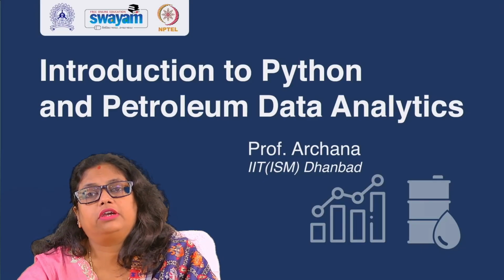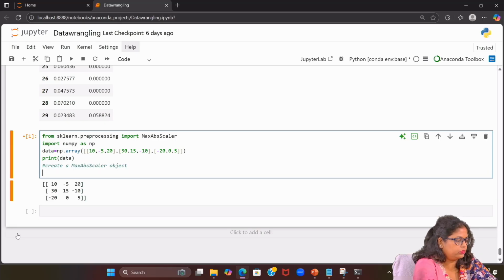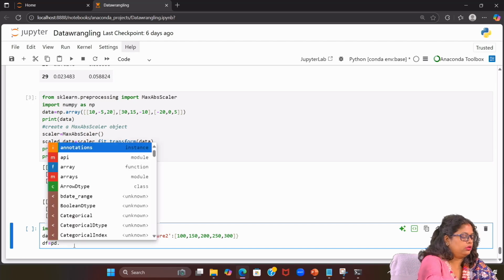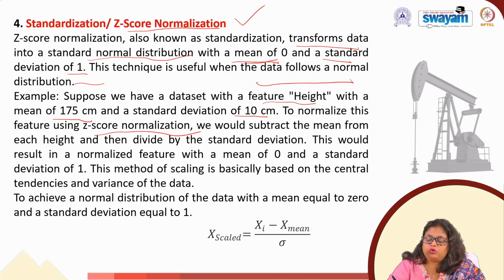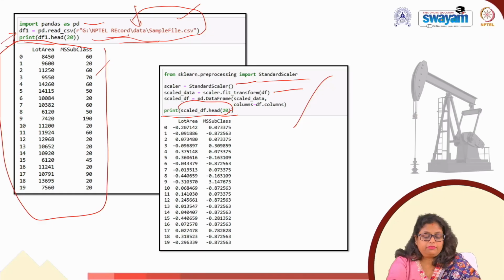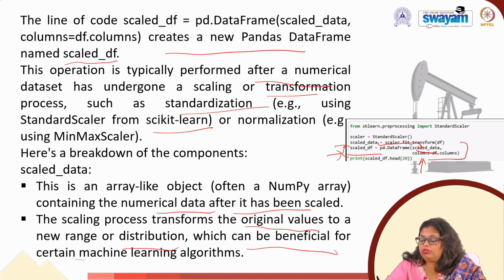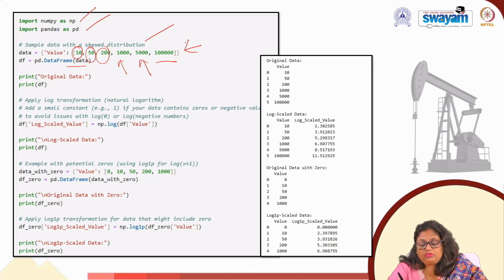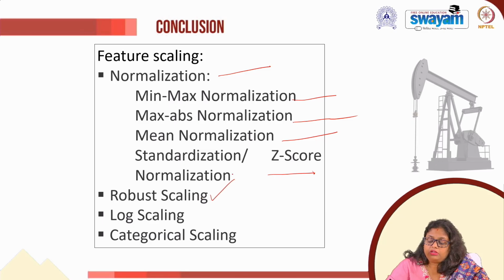Lecture 27 | Data Wrangling and Preprocessing VII